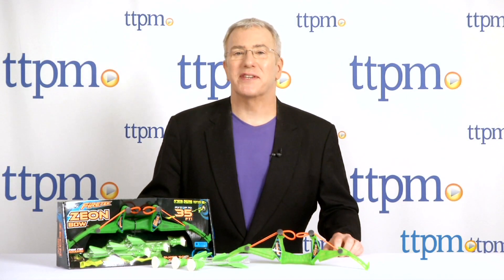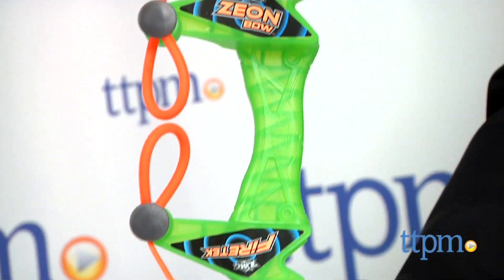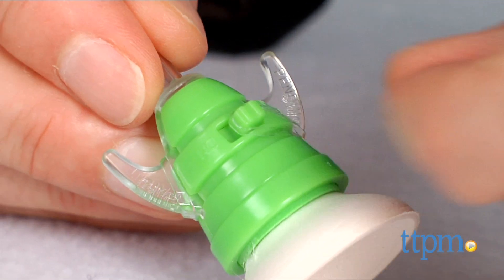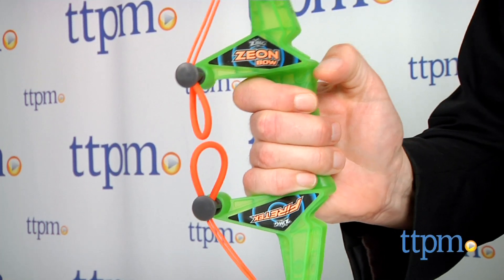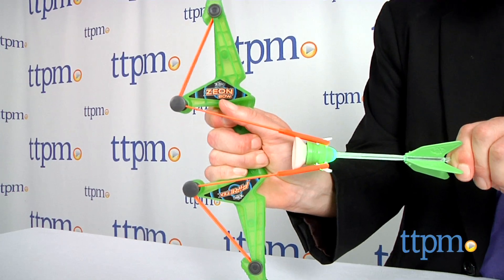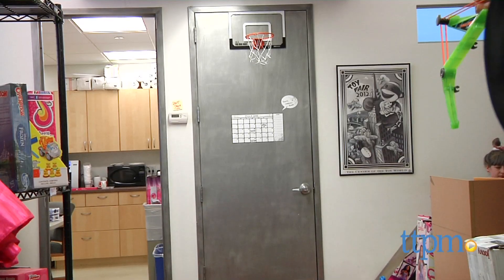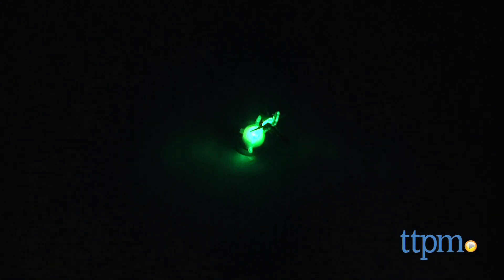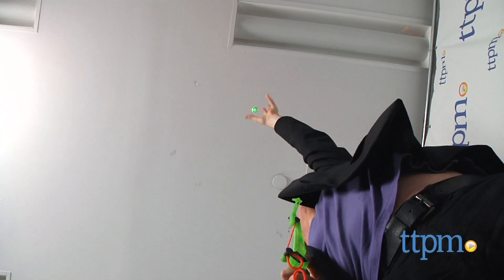Firetek Zeon Bow from Zing Toys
Frietek Zeon Bow and light up arrows. Most popular kids' bow and arrow sets. Great for indoor and outdoor use. LED lights are super bright and great for after dark or reduced light play. Comes with the bow and three light up arrows, also called Zartz.

Product Info: Great indoor bow and light-up arrow set. Fritez Zeon Bow includes 3 arrows that fly up to 35 feet and soft, suction cup head sticks to hard surfaces without marking. Great active play toy.